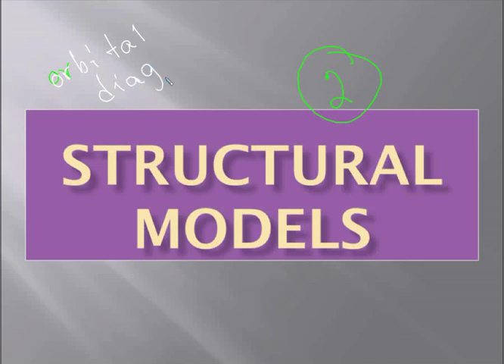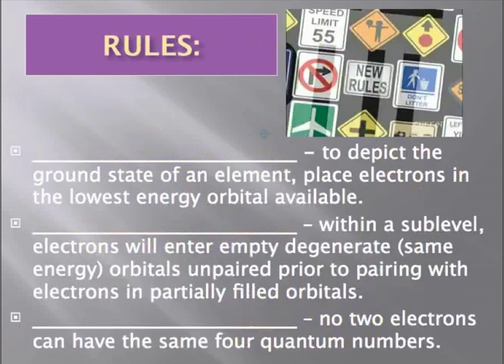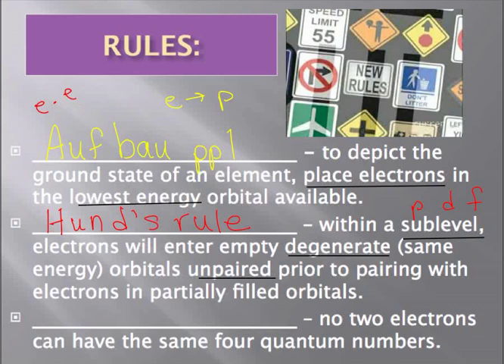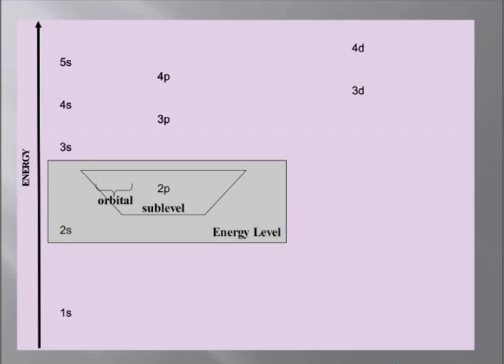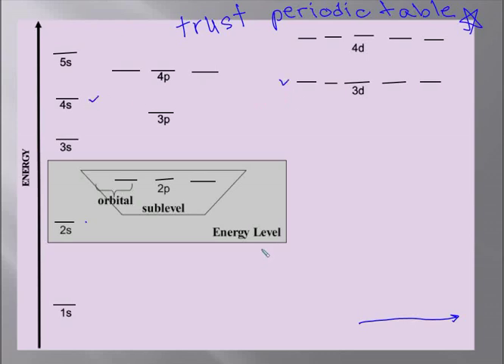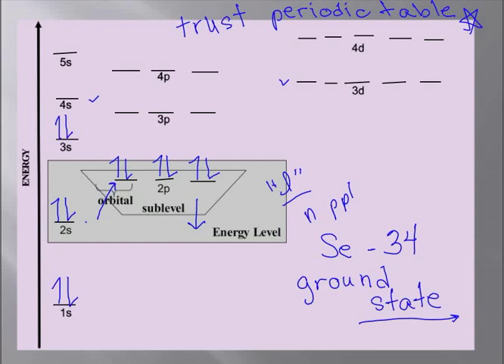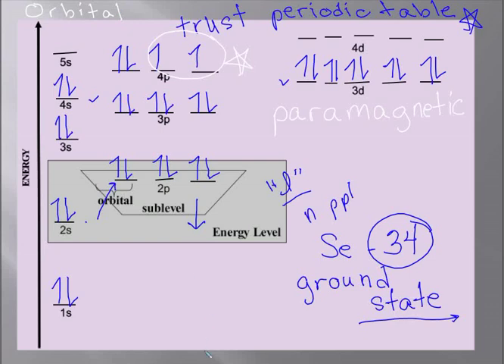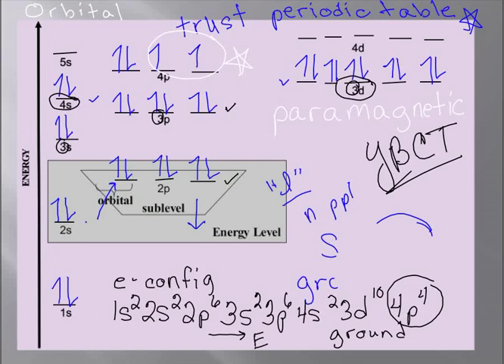Leggett AP IB 4-12 Orbital Diagrams electron configurations